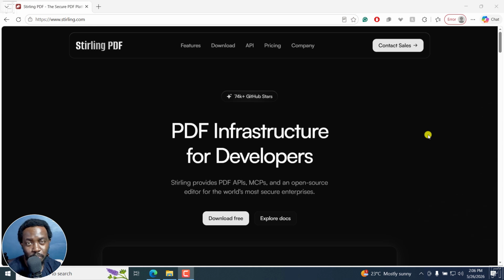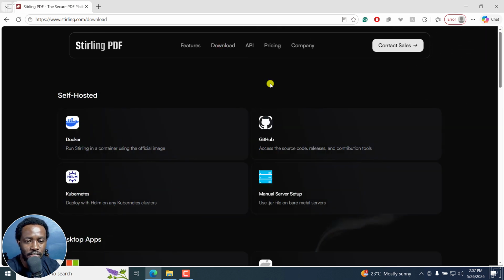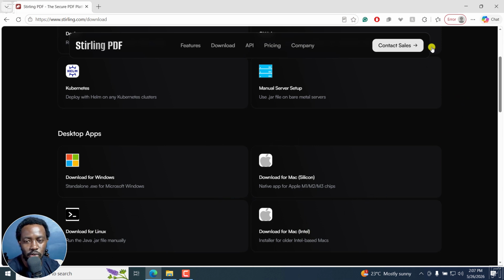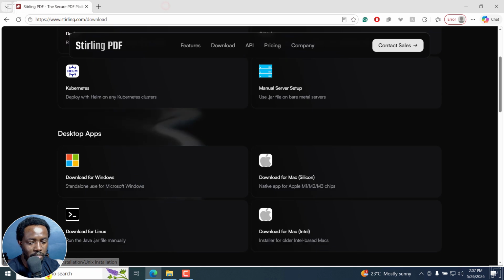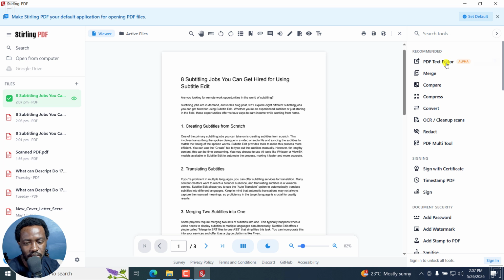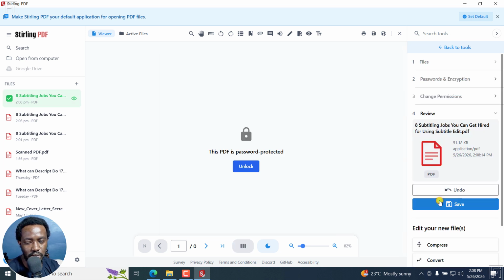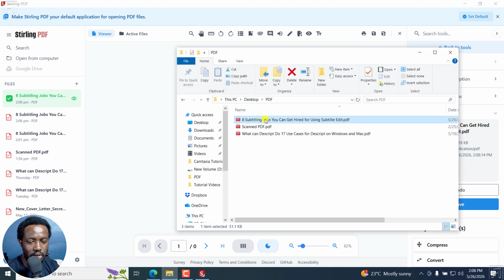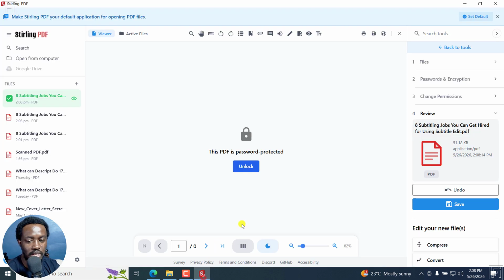How to Password Protect a PDF for Free Using Stirling PDF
In this video, I'll show you How to Password Protect a PDF for Free Using Stirling PDF.